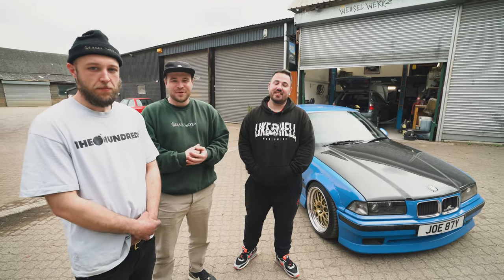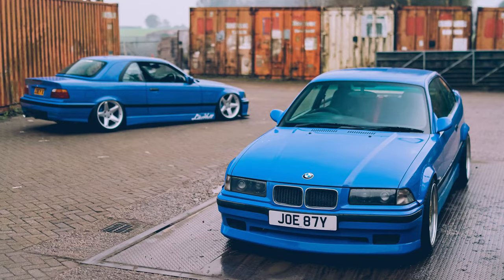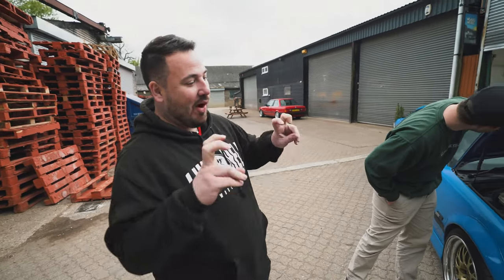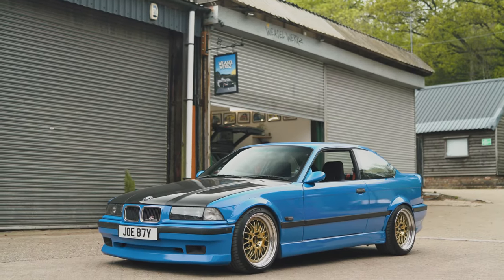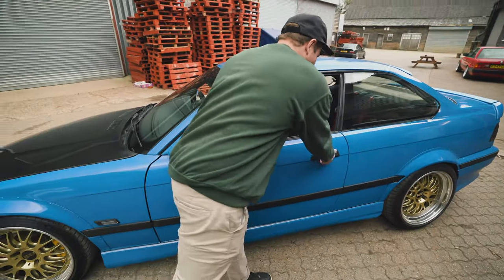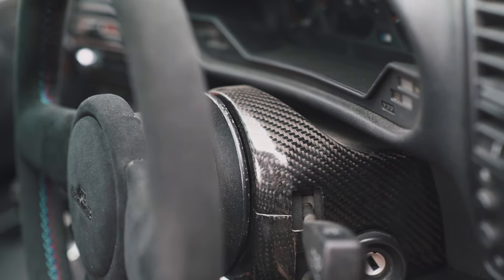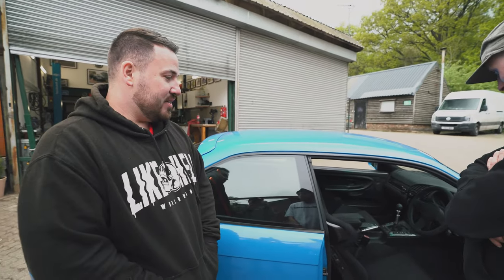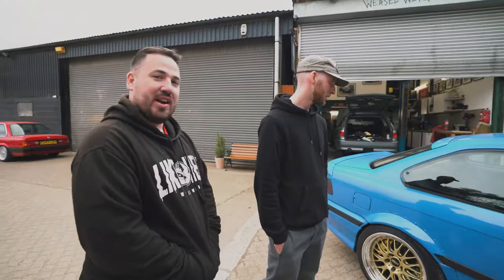Is this modified BMW the best in the UK? | Car Check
We all love a BMW E36, especially us. But this one takes the biscuit. Joey Hazel brought us his E36 Coupe, which has to be one of the best modified BMWs in the country, and potentially even the world. Featuring what seems to be an endless list of car modifications. AC Schnitzer parts, BBS Wheels, an array of carbon fibre, and loads more rare goodies.

Check out this new style of video, where we give you guys a breakdown of some of the best cars in the country. We've set the bar high, so if you think you've got something just as saucy if not saucier, get in touch!

Make sure you check out Joey on instagram - @j3ey

Peace